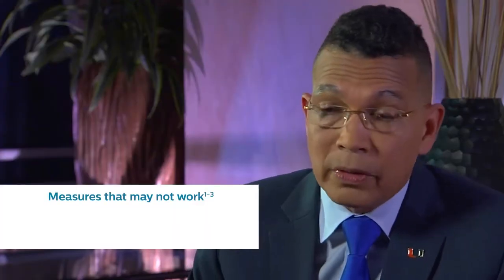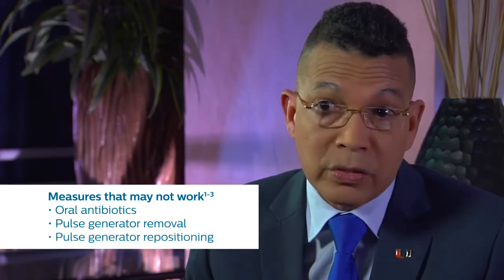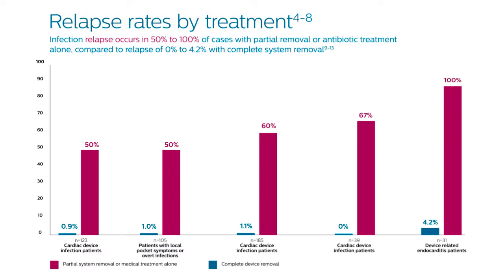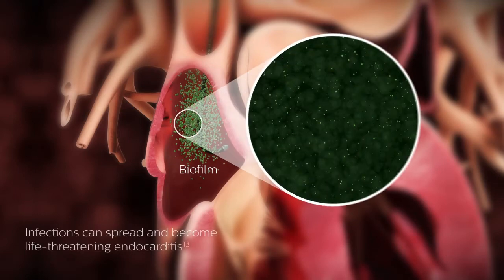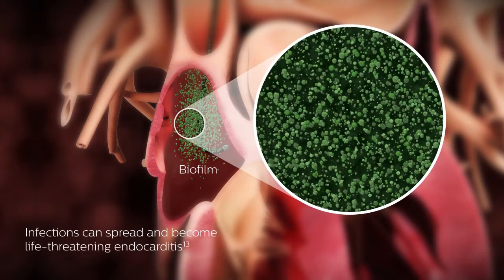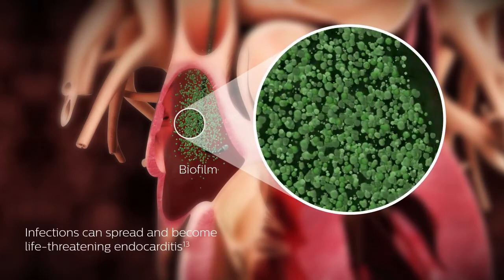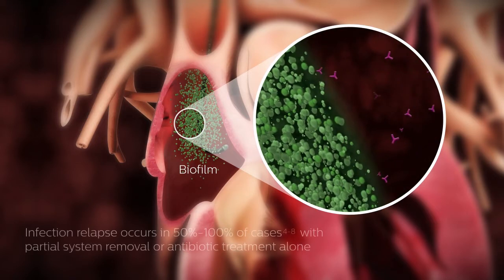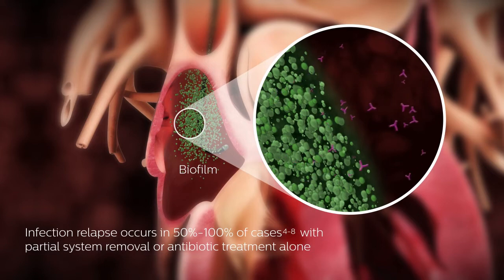Carrillo Video Risk of Relapse 1